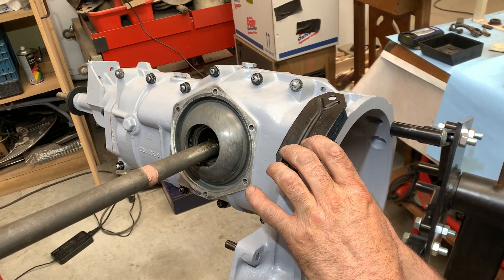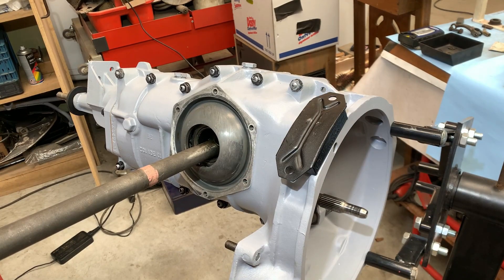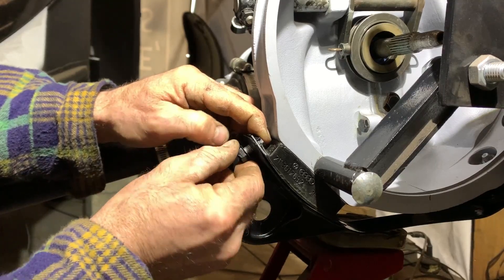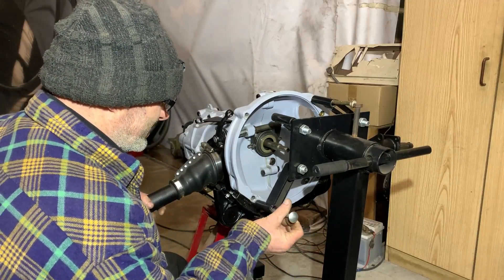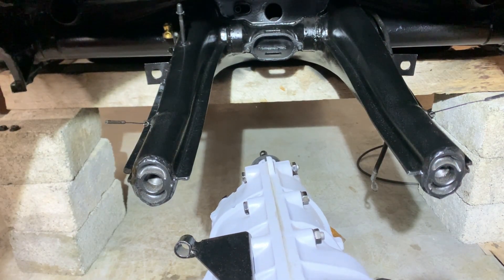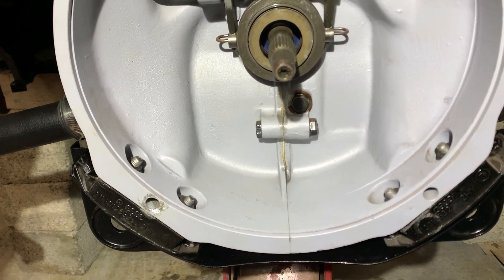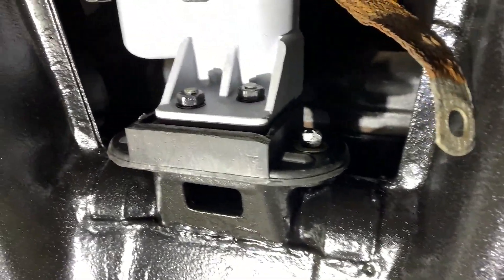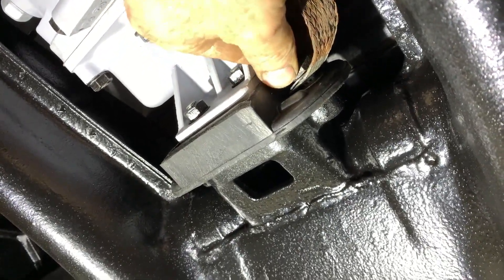VW BEETLE DIY SWING AXLE GEARBOX INSTALL.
Today i show you how you can a DIY INSTALL OFF A VW BEETLE SWING AXLE GEARBOX.